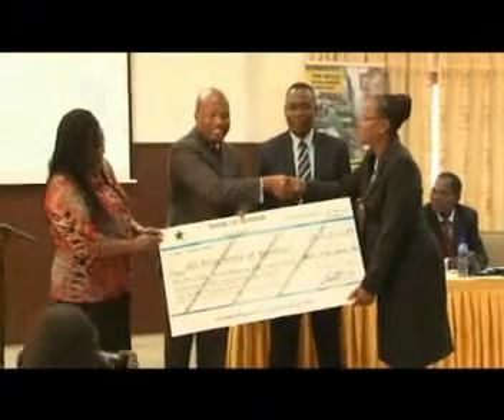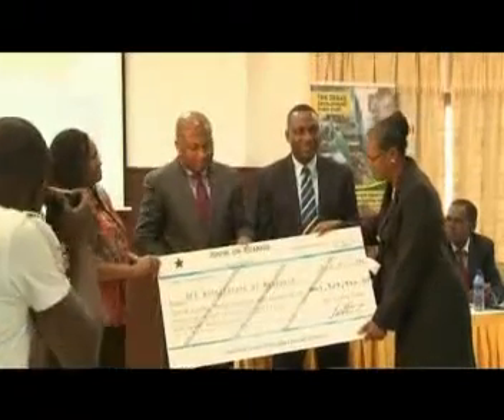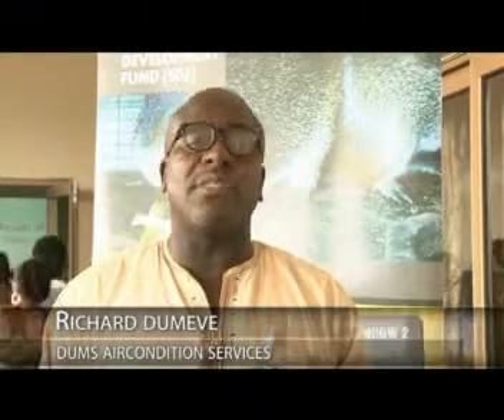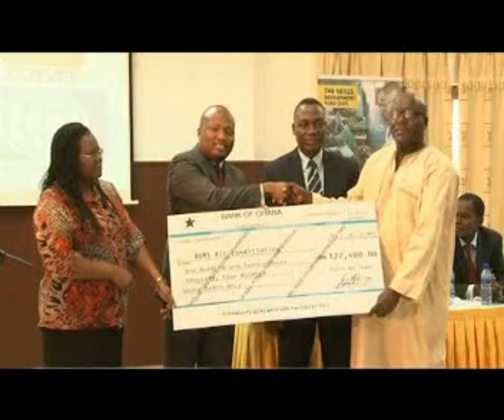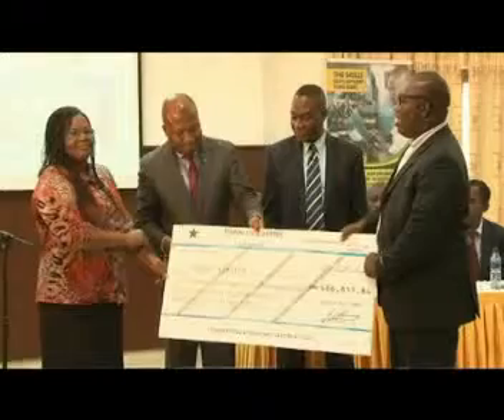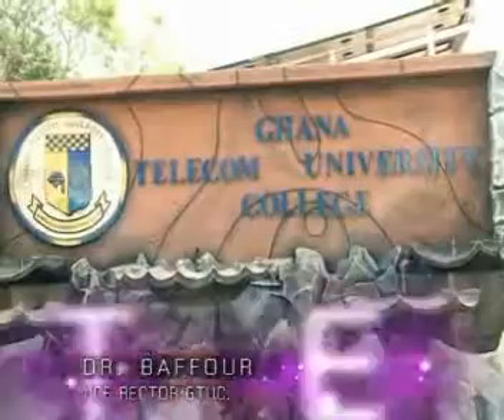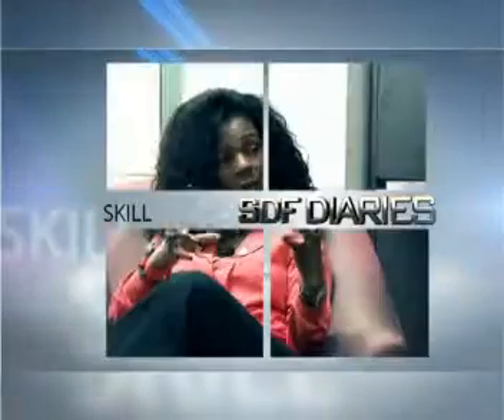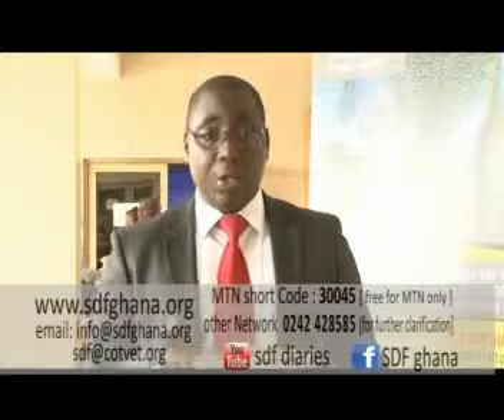SDF Award Ceremony Part 2